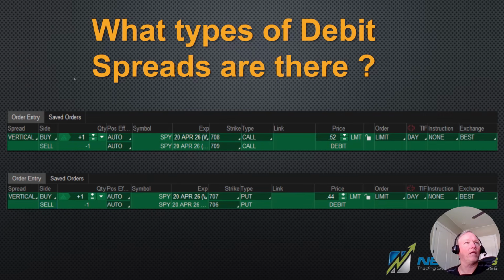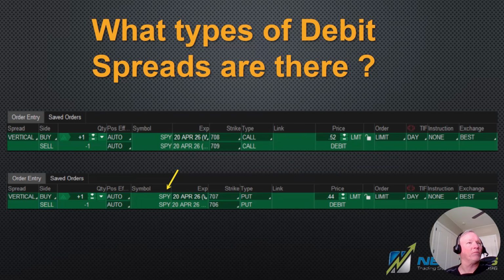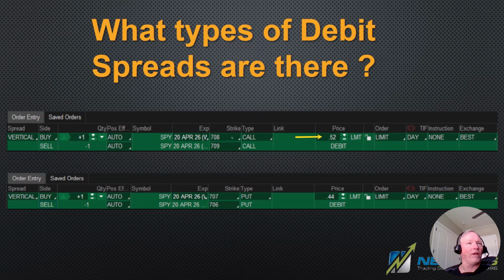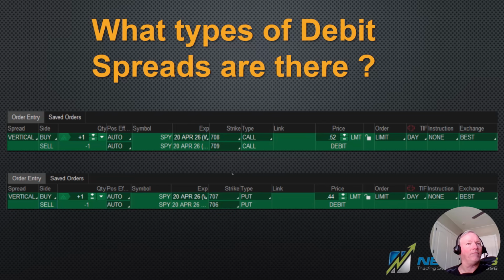Stop Buying Naked Options! Do This Instead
Learn how call debit spreads and put debit spreads work using real SPY examples. Eric explains how traders use debit spreads to reduce risk, manage volatility, and improve consistency in options trading.

Topics covered:

Bullish call debit spreads
Bearish put debit spreads
Max profit & risk
SPY options trading
Beginner-friendly options strategies